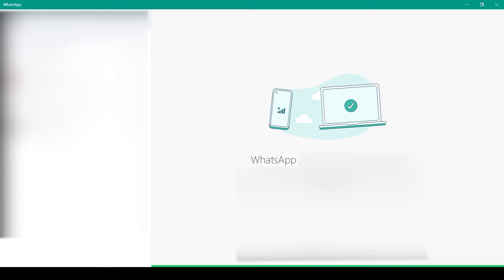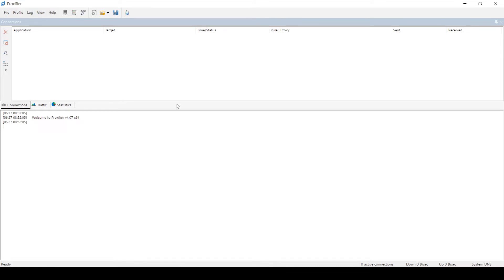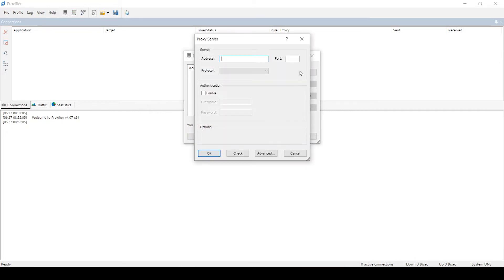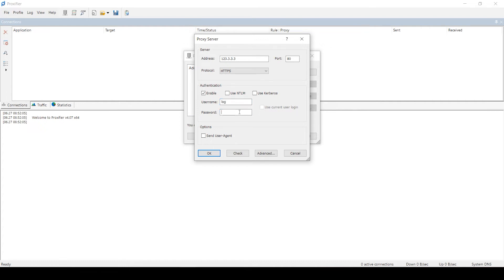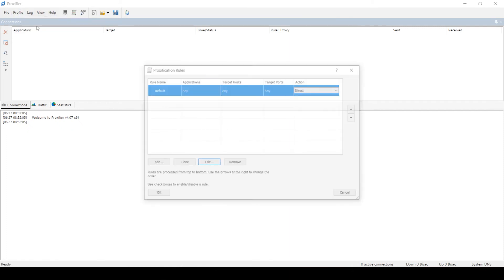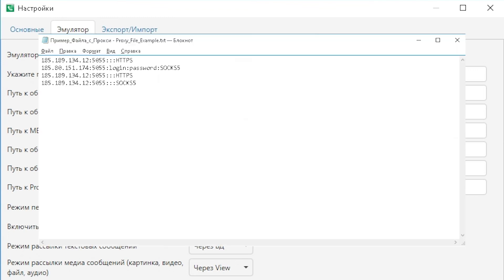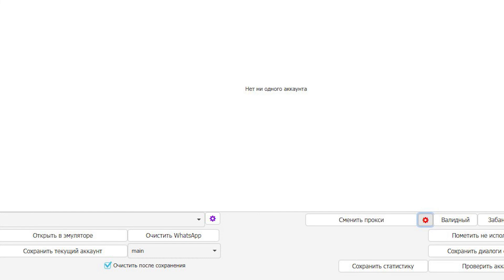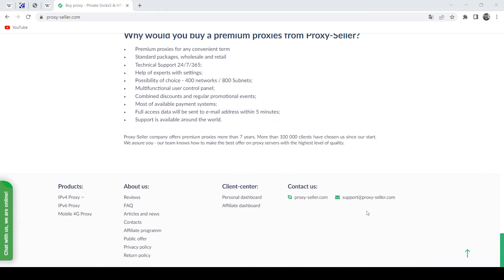How to set up a proxy in UniMessenger for mass mailings on WhatsApp